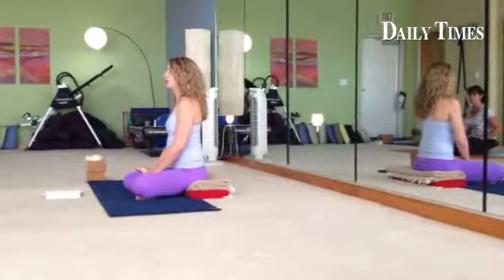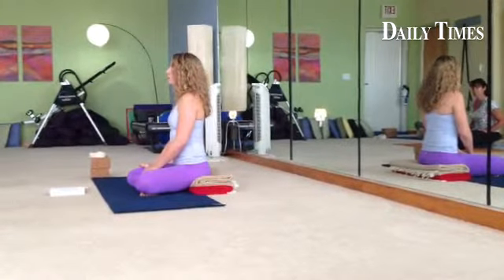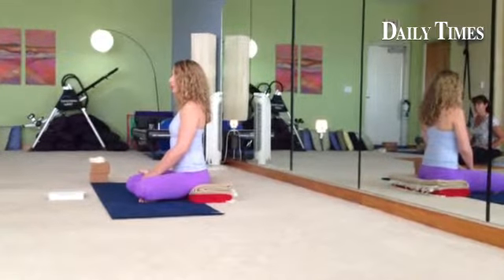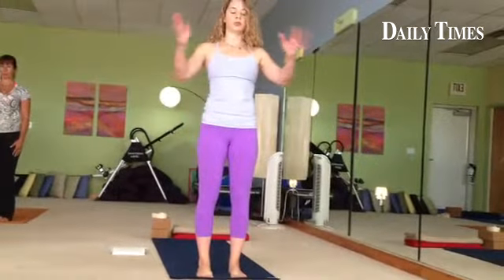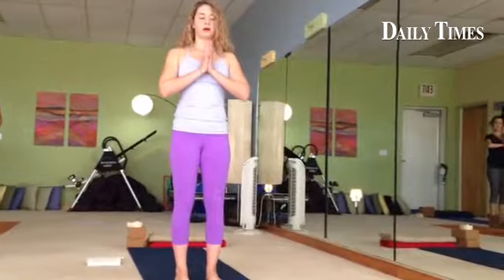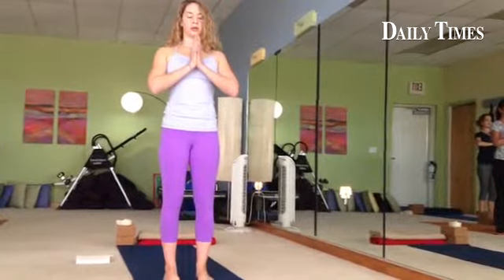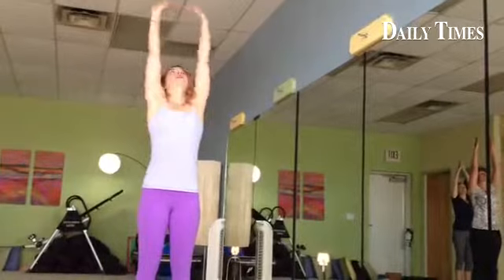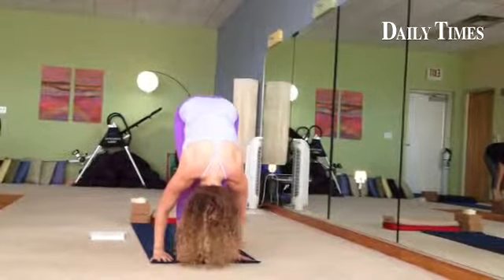Farmington Daily Times update by Hannah Grover - August 28, 2014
By: Hannah Grover - I report on arts and religion for the Farmington Daily Times.